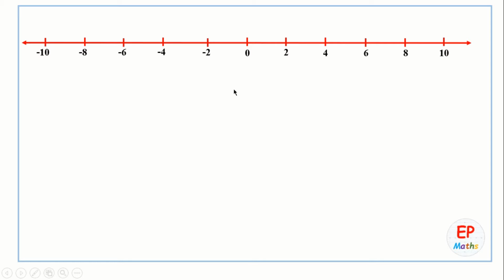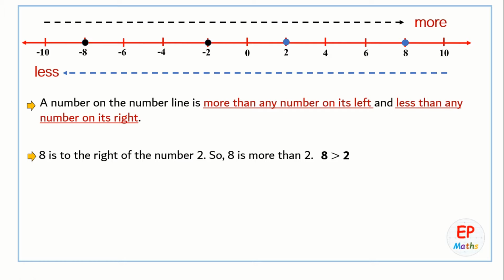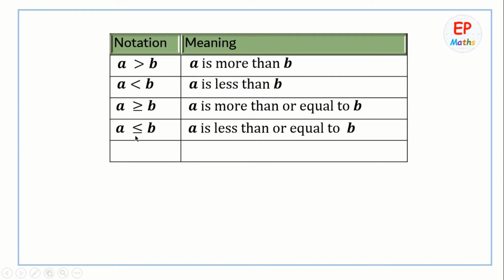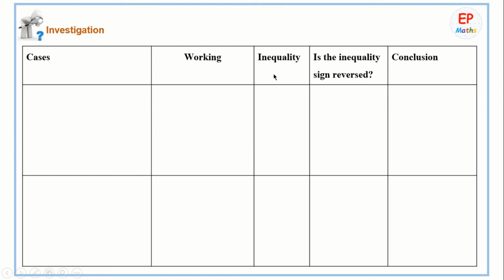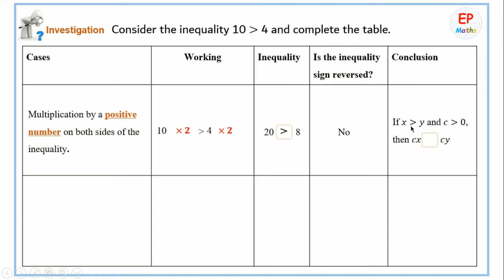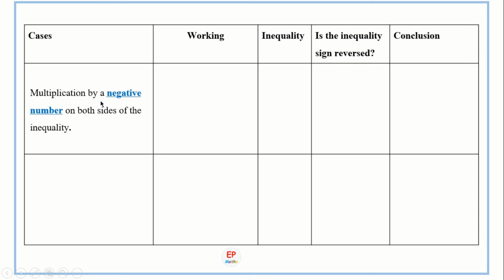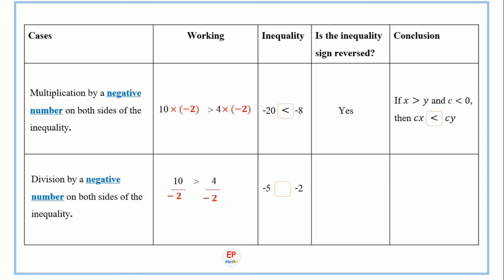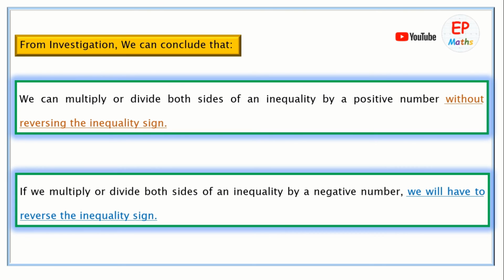Linear Inequalities in One Variable, Lesson 1 (M3)